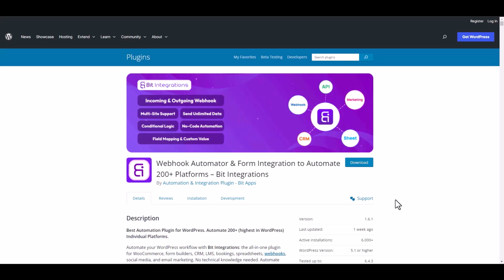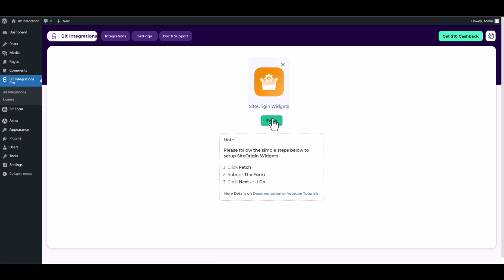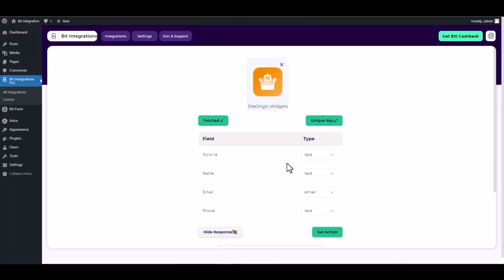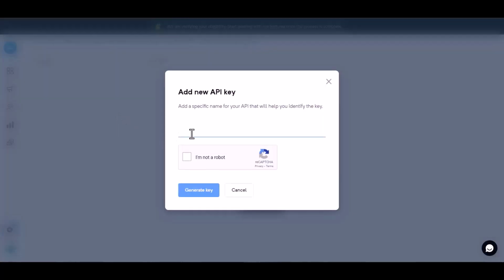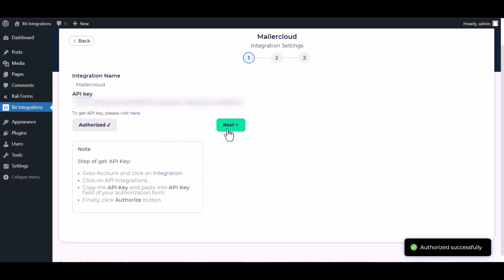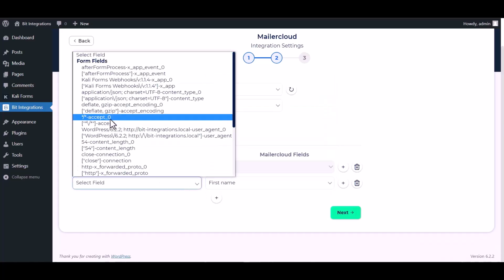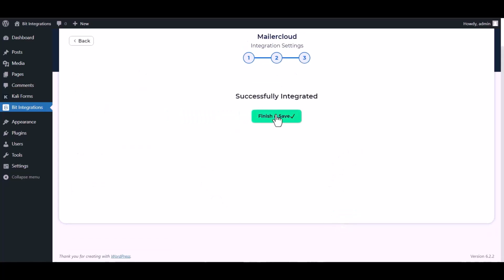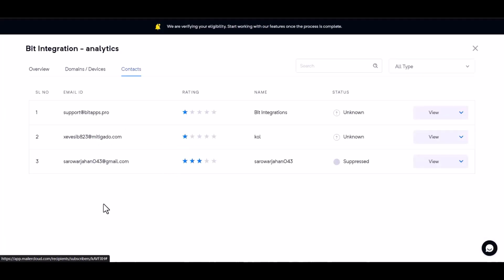Integrating SiteOrigin with Mailercloud | Step-by-Step Tutorial | Bit Integrations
In this video, we'll walk you through the seamless integration of SiteOrigin with Mailercloud, a powerful Email Marketing platform, using the Bit Integrations WordPress plugin.

Discover the magic of email marketing automation and simplify your workflow with our step-by-step tutorial.

Key Highlights:
✅ Learn how to effortlessly connect SiteOrigin with Mailercloud.
✅ Enhance your email marketing strategy with a smooth integration and data synchronization.

Whether you're a business owner, marketer, or email marketing enthusiast, this integration empowers you to efficiently manage and synchronize your SiteOrigin submissions with Mailercloud.